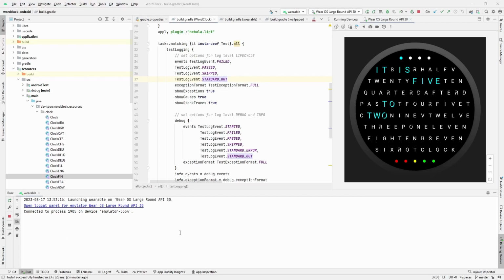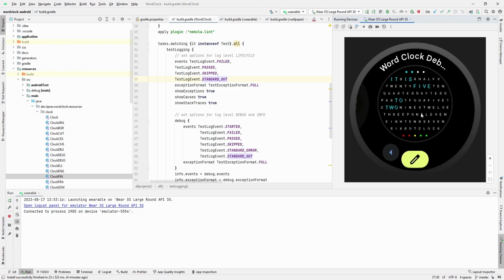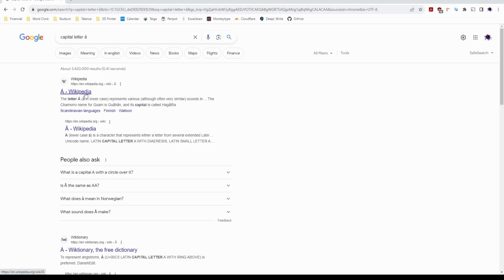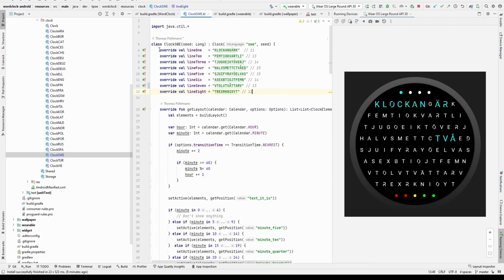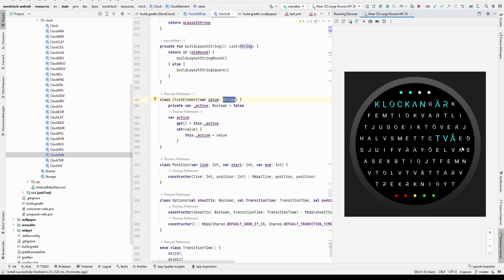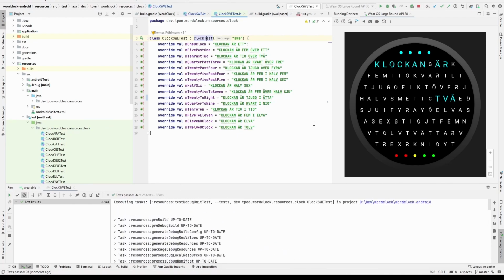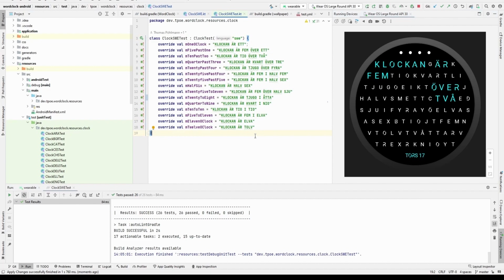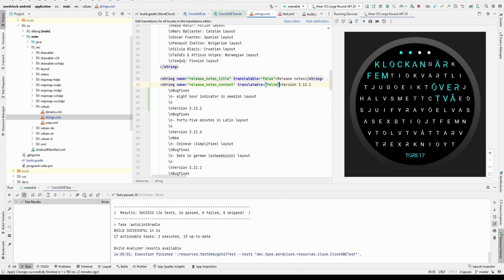Let's Code Android 1 | Word Clock Watch Face | Swedish Layout Bug Fix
In this video we take a look at the language specific code of the word clock face. And together we will fix a small bug in the Swedish layout.